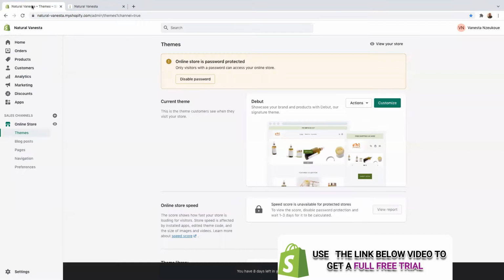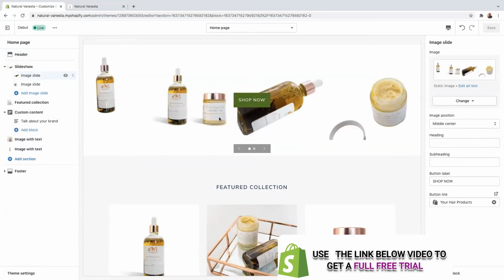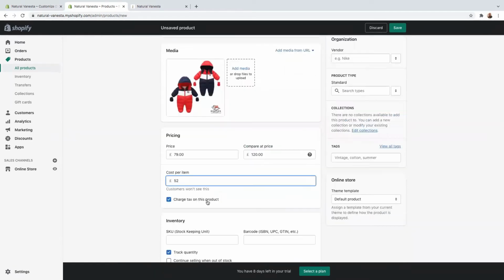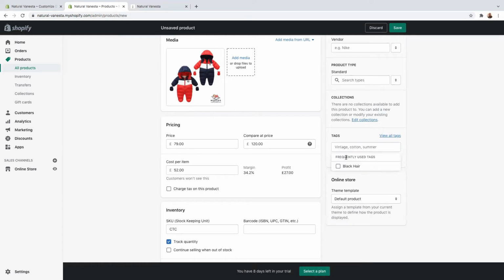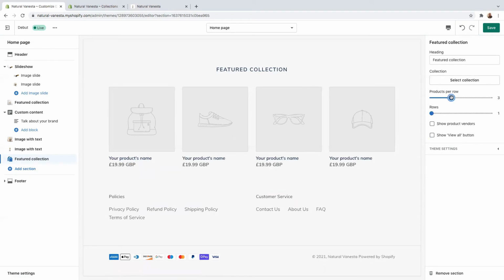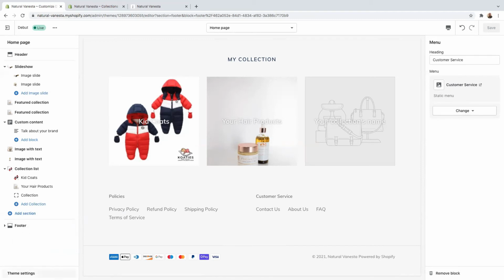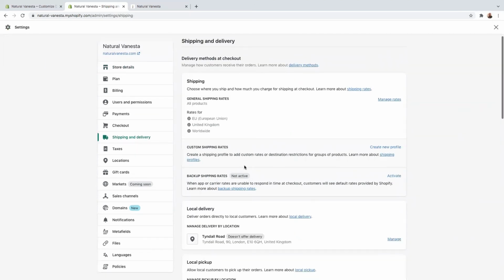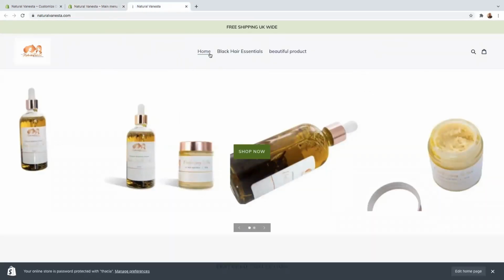How to , change Background Color, Fonts, add new pages, add products, Create Collections on Shopify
After you watch the video please share it around.
Many Thanks for sharing my previous content and Thank You in advance for sharing this one